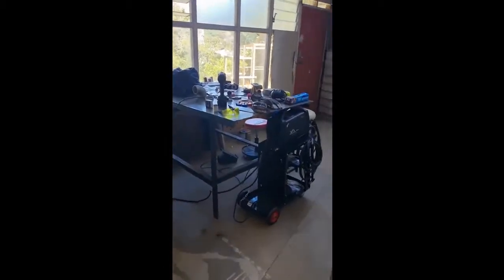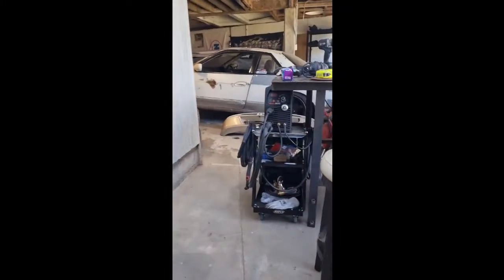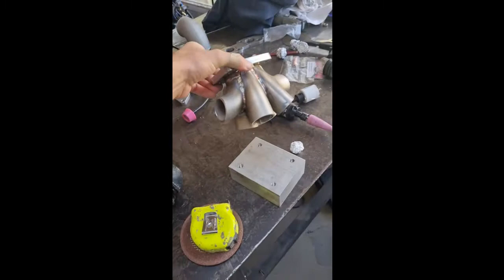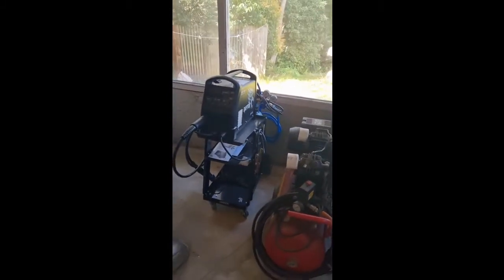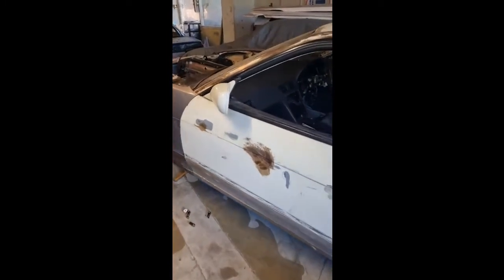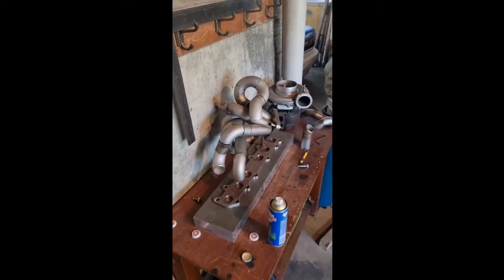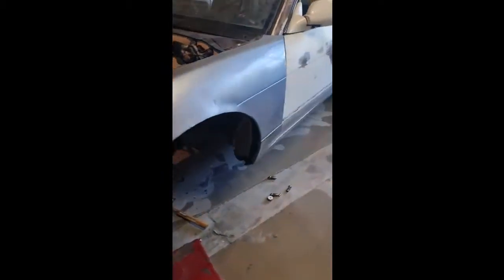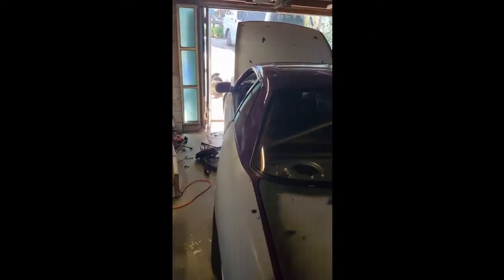s13 clips Tyre stack and blows cv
Hampton downs